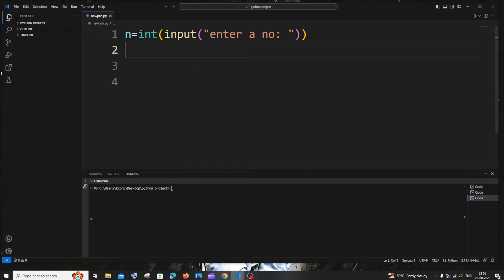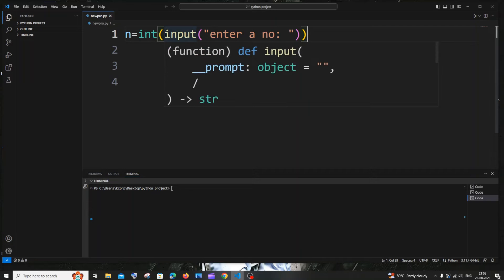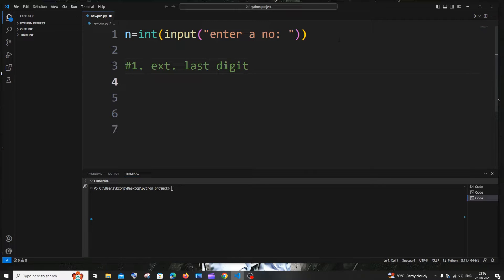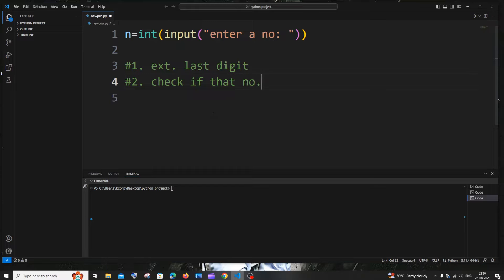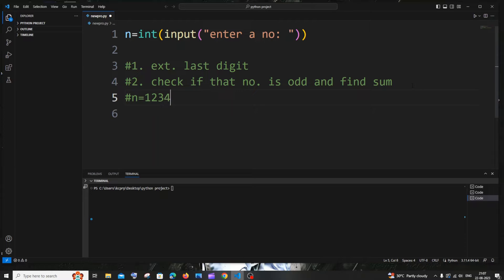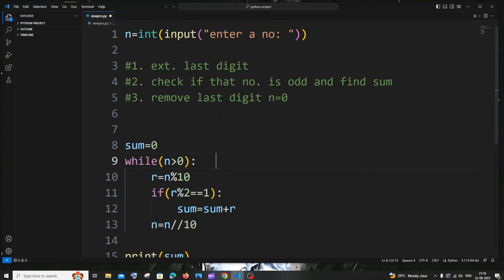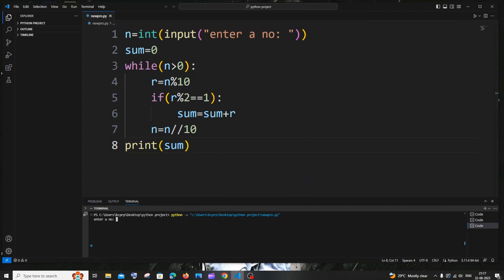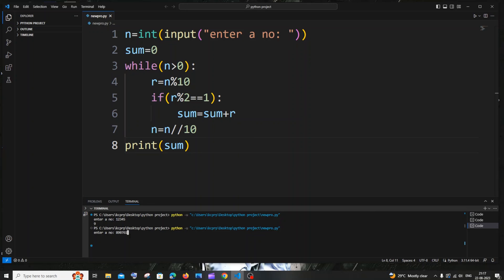Python program to find the sum of odd digits of a number tutorial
How to find the sum of odd digits of a number in python programming is shown